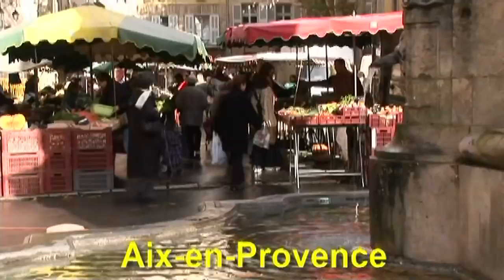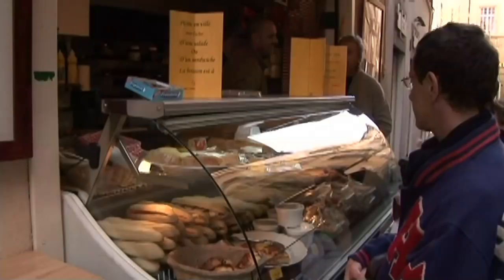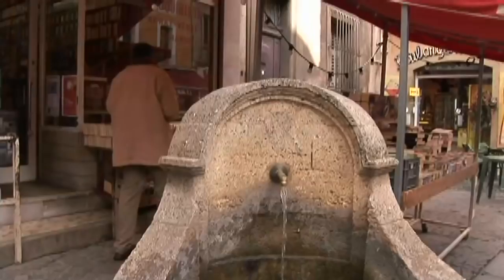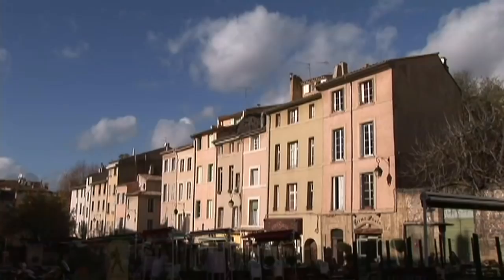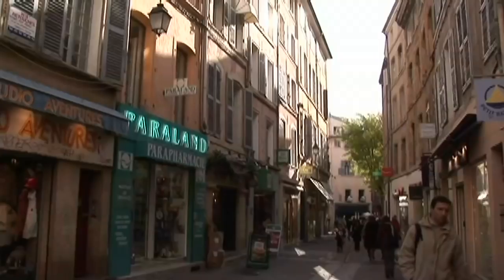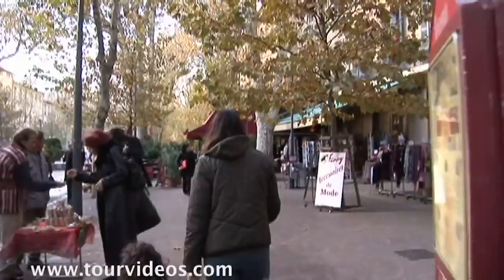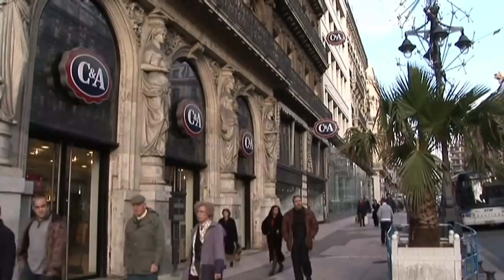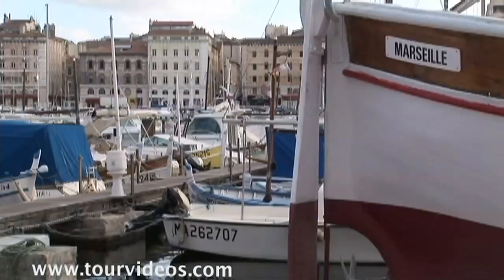Aix en Provence & Marseilles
Aix-en-Provence & Marseilles: We visit the Old Town pedestrian zone (Le Vieil Aix), the outdoor produce market, Cours Mirabeau; La Rotonde, Place des Cardeurs, Rue Gaston de Saporta, Cathédrale St-Sauveur, Mazarin district. The French consider Aix to be their favorite town.  Then we continue with a quick look at Marseilles on the southern coast in Provence.